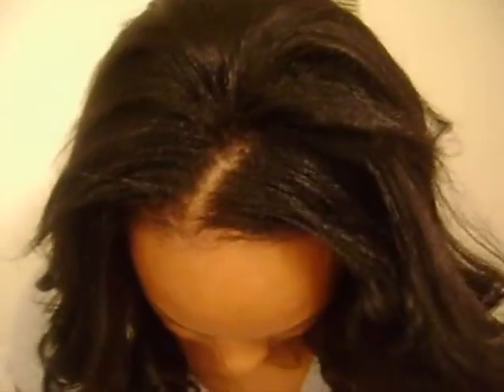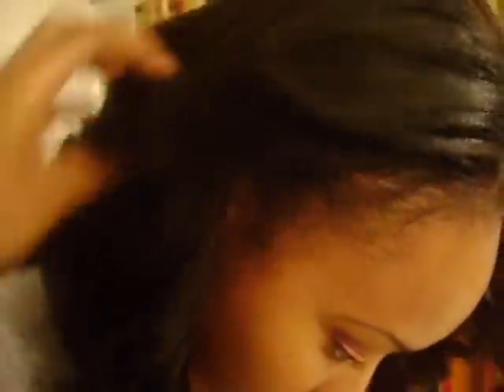HalleysCurls meets The Elesha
Yes Ladies!  This is one of my new fav clients...very easy to work with and she loved her hair.  We used Halleyscurls 16 inch Hair (Naturally Straight I added the curls)  This hair curls very well and there is a lot of hair on the weft.